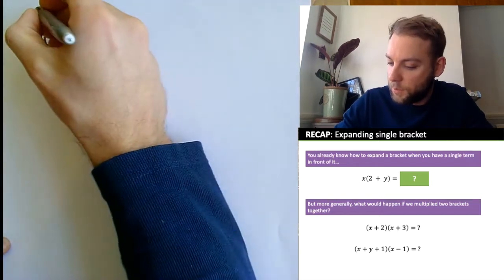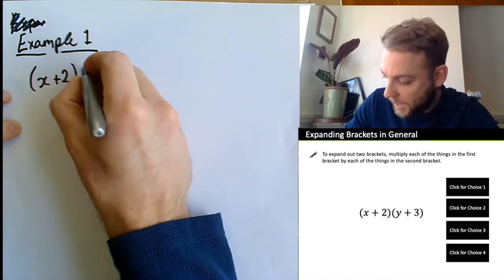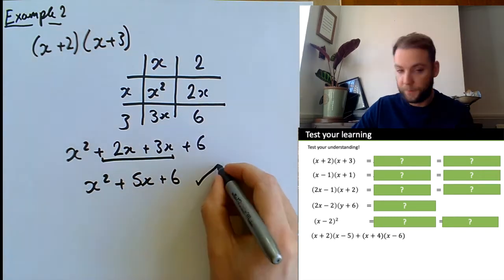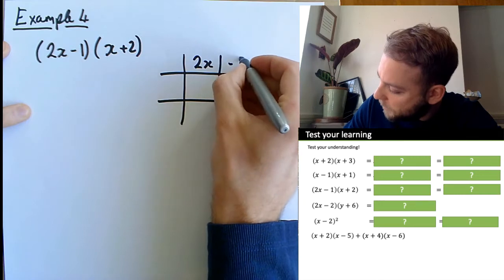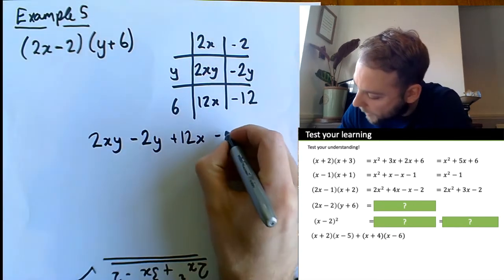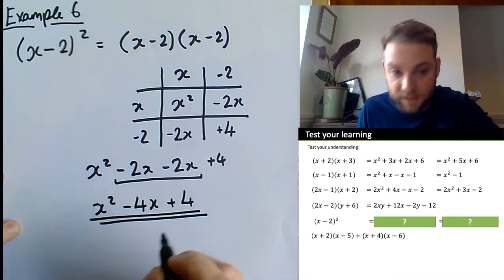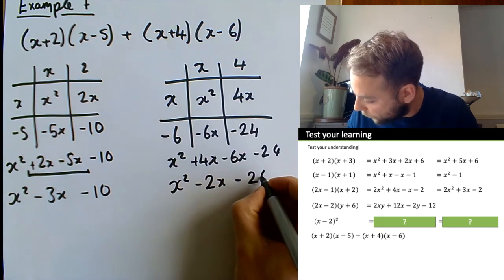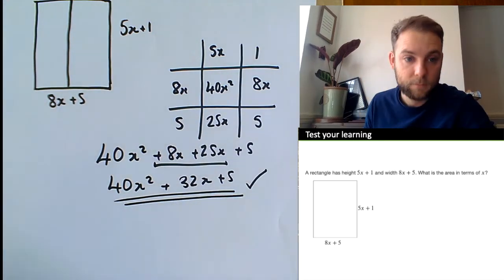Expanding 2 Brackets - Mr Adams Maths STACS